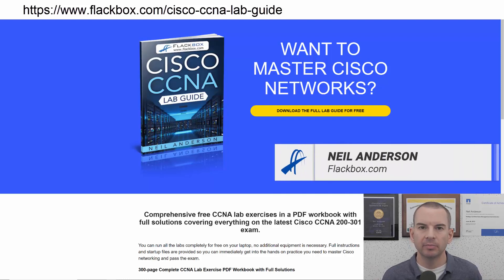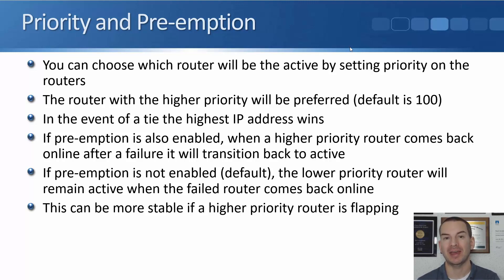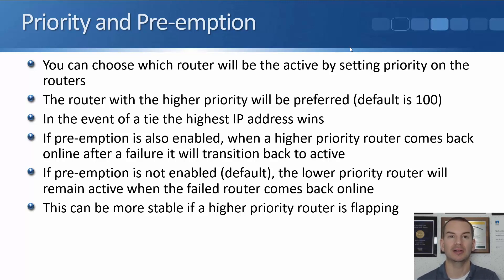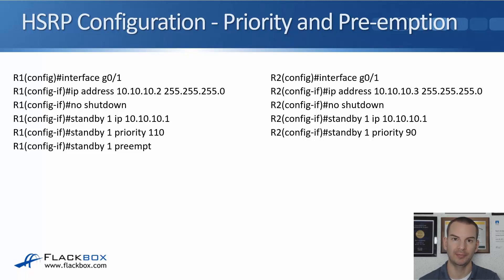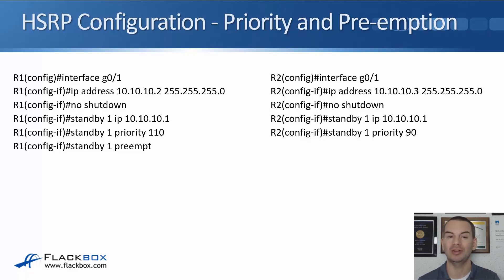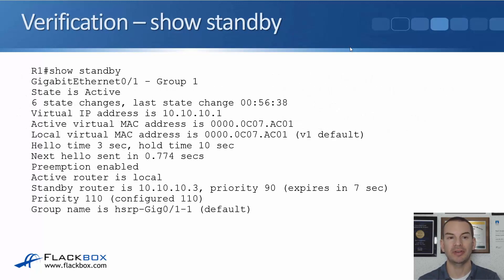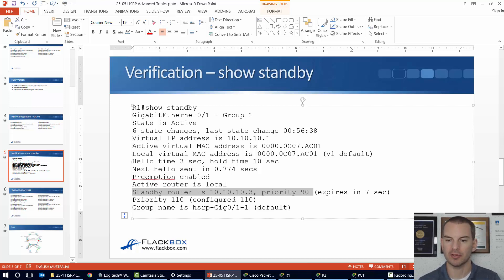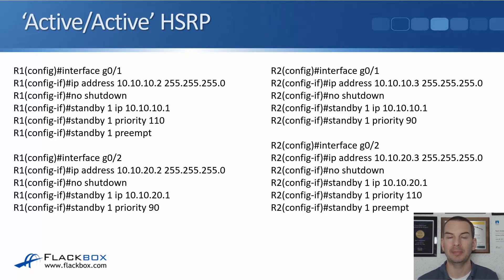Free CCNA 200-301 Course 24-05: HSRP Advanced Topics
I explain HSRP Advanced Topics in this video.

Thanks!
Neil